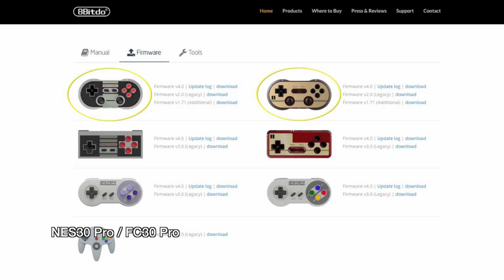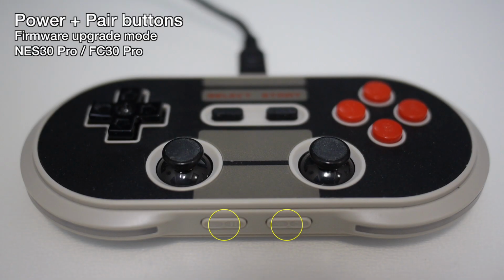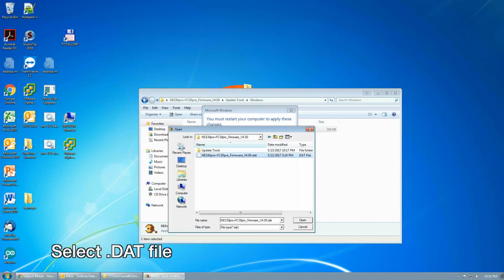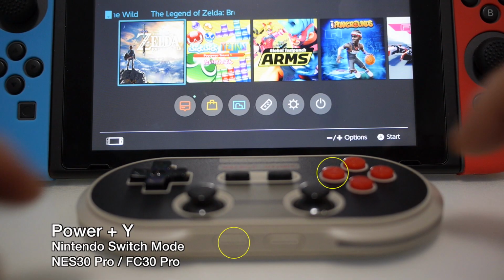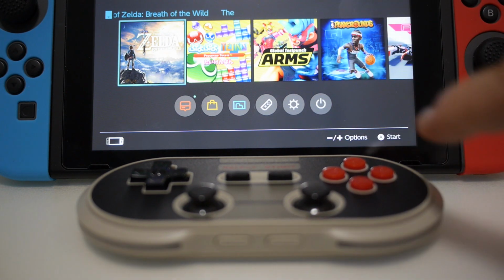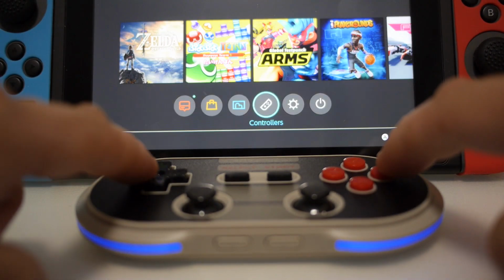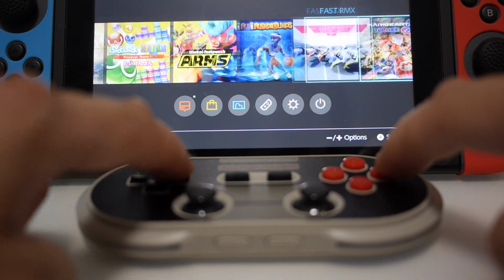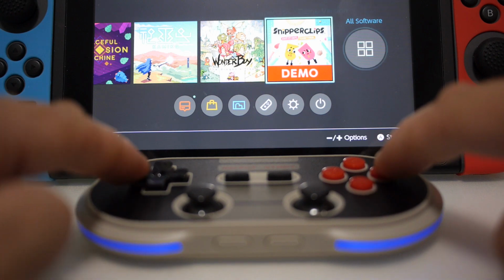✅ 8bitdo NES30 Pro / FC30 Pro Nintendo Switch Pair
This 2 minute how to guide will run though the steps to pair your 8bitdo FC30 Pro / NES30 Pro controllers with your Nintendo Switch.

==FIRMWARE UPDATE INSTRUCTIONS FOR WINDOWS AND MAC==

1. Download the firmware files first from support.8bitdo.com
2. Unzip the file, open it and run [8Bitdo_Update.exe] or [8Bitdo_Update.app]
3. Press and hold POWER + PAIR to put the gamepad upgrading mode, yellow lights will flash on your controller if you have successfully entered [Firmware Upgrade Mode]
4. Plug the Micro USB cable into your 8Bitdo Controller then connect it to your PC or Mac
5. Click [USB Upgrade] in the [8Bitdo_Update] app, search for [NES30pro+FC30pro_Firmware_V4.00.dat] in the pop-up window and run it
6. Un-plug your 8Bitdo Controller when the update process is done, then restart it before using.